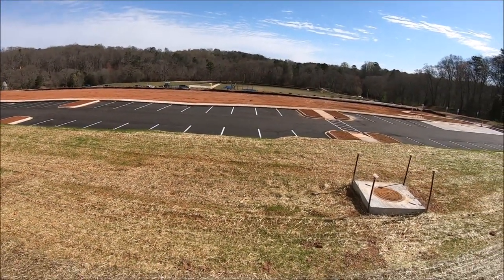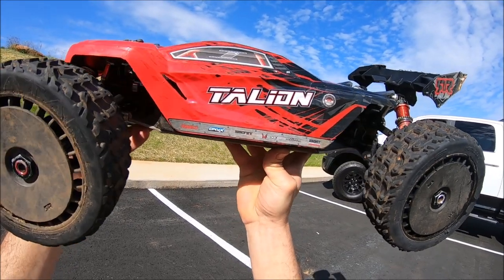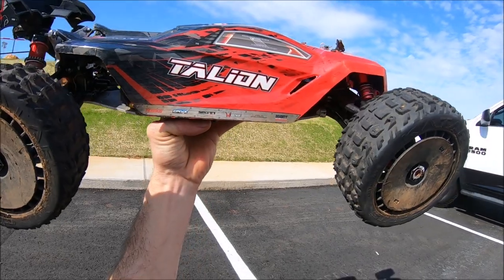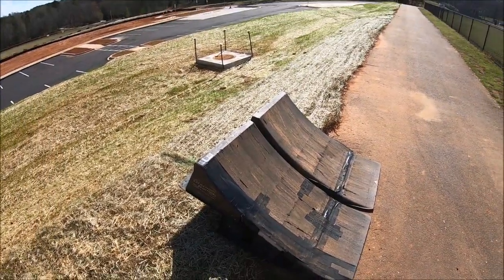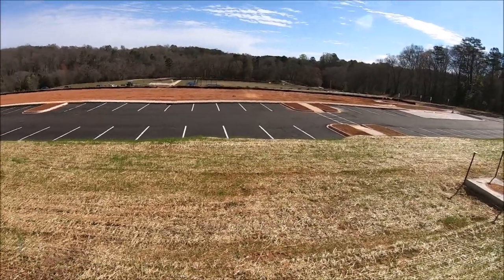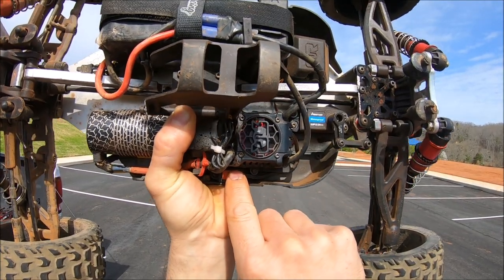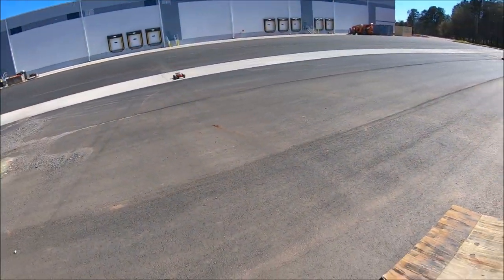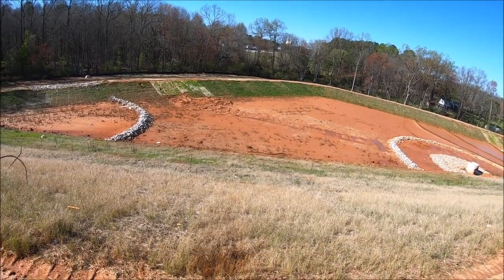STILL KING! The OG ARRMA Talion 6s goes WILD and HIGH!🚀🚀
Out for a run witht the OG Arrma Talion 6s! This is my old V3 that has been ran and ran again! Over the years it has become my favorite rig for it's speed, handing and flight! Totally M2C'd and running stock OG BLX electonics, Its still the King! She got some of the biggest floaters Ive ever had! In the end part was a mixed rig bash with my Buddy Jonah and his Bigrock 3s. I ran my Fireteam 6s and Infraction 3s.